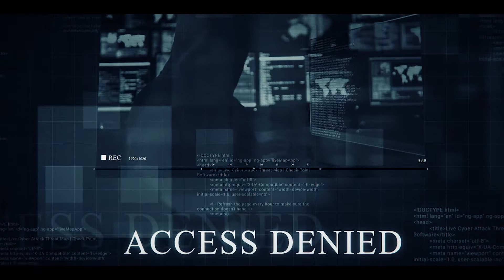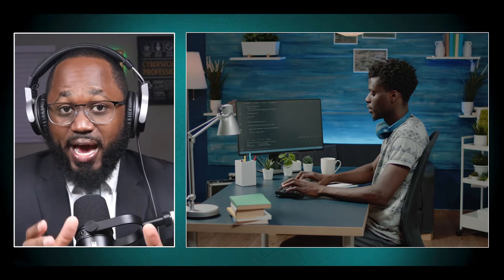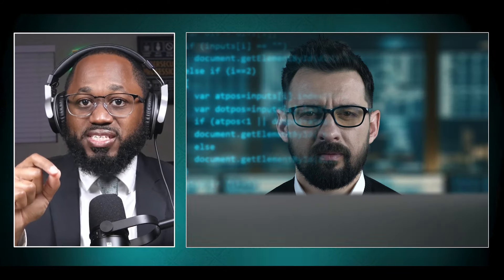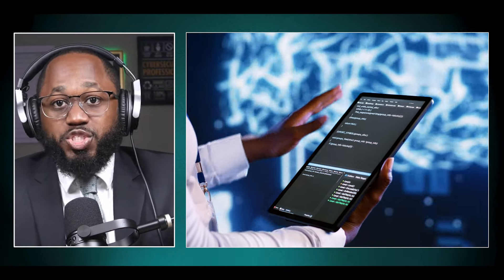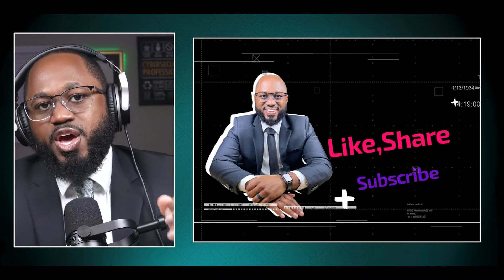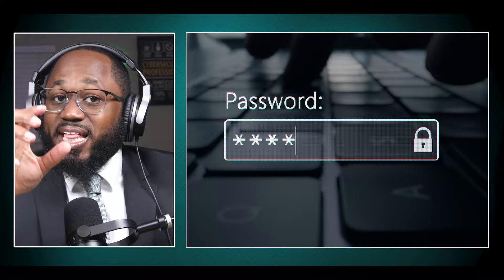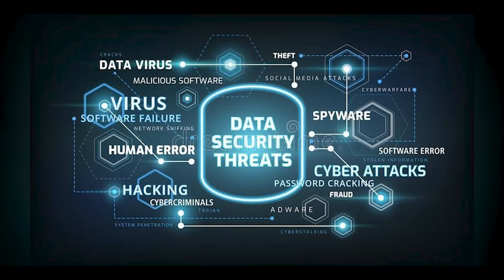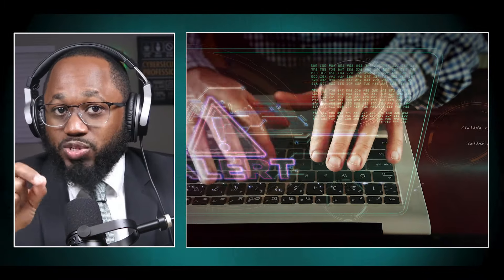FREE Cyber Security Training for Beginners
There are Free Cyber Security training services provided for those who want to acquire the skills that are highest in demand.